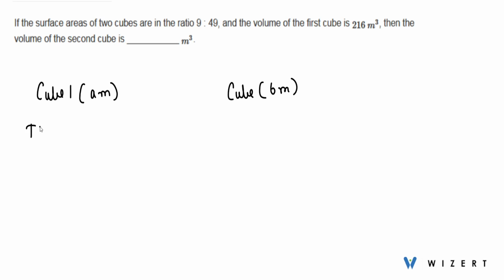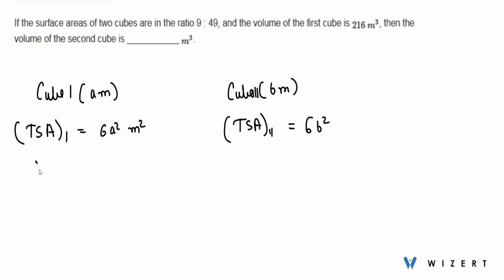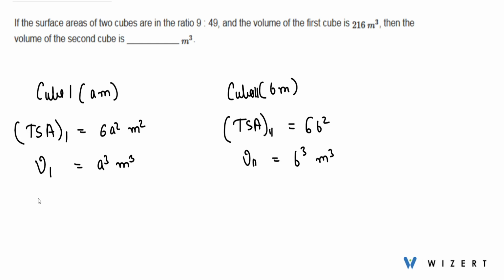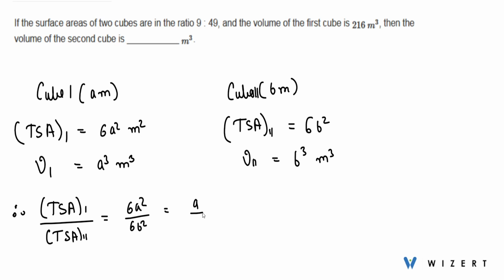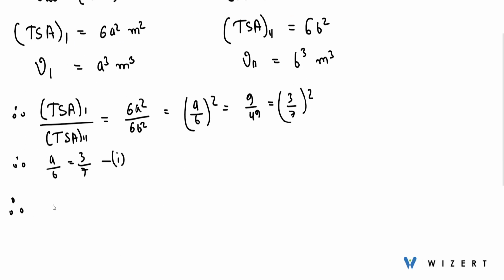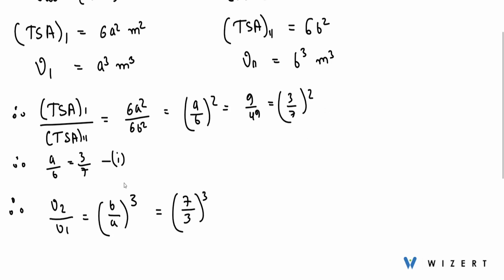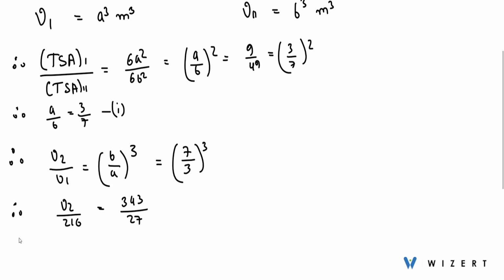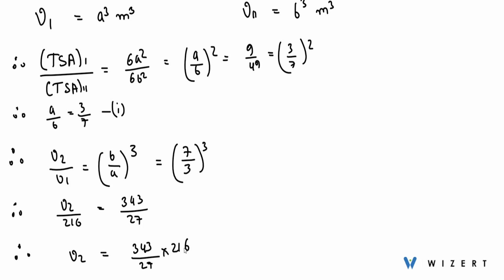Mathematics Visualizing Solid Shapes questions for Grade 8 with answers - Set 1613197832